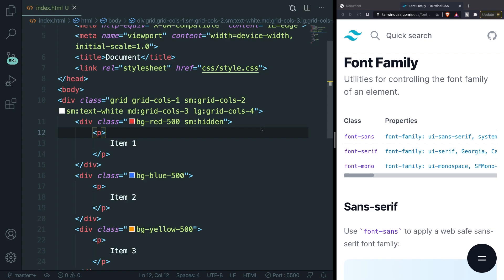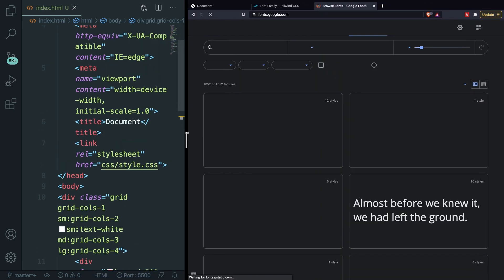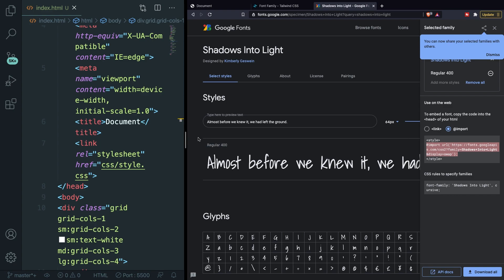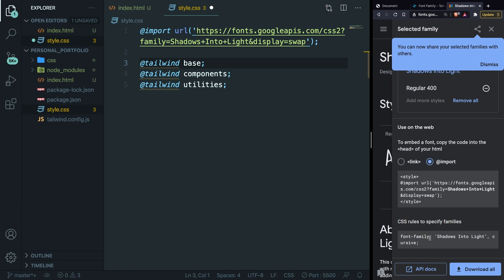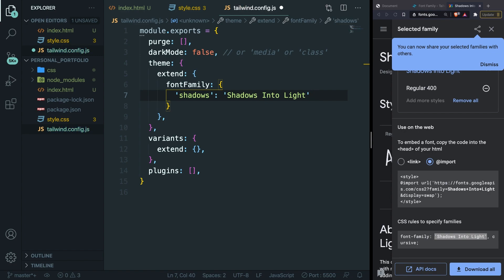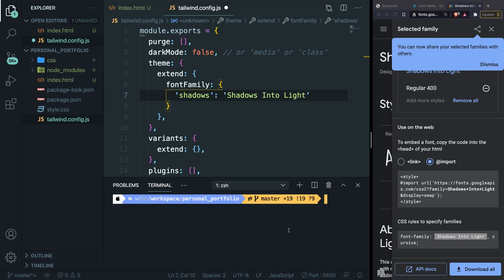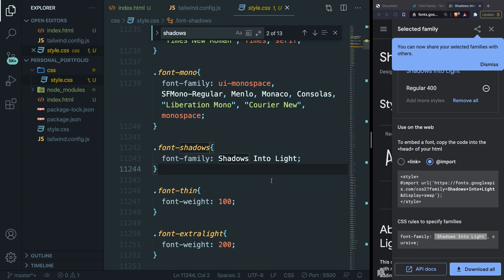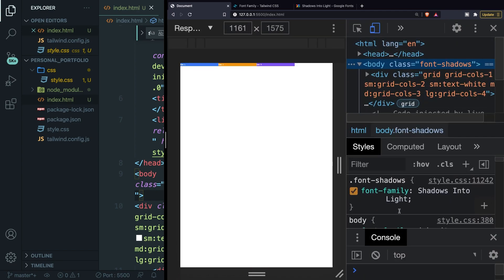How To Add Custom Fonts | Tailwind CSS Tutorial | Learn Tailwind 2 CSS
This video will learn you how to add custom fonts to Tailwind. In Tailwind, you can choose between three different fonts: sans, serif and mono. Obviously, when working on project you do want to be flexible and add your custom fonts – Learn one of the most popular utility CSS frameworks named Tailwind for its simplicity and flexibility.

00:00 - Introduction
02:27 - Create a custom class